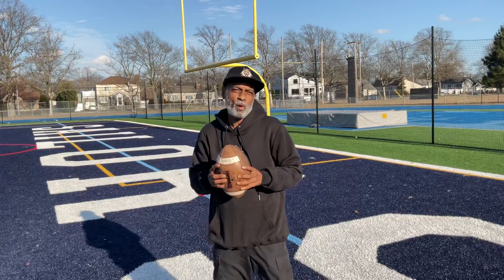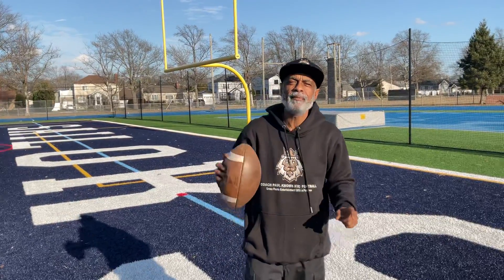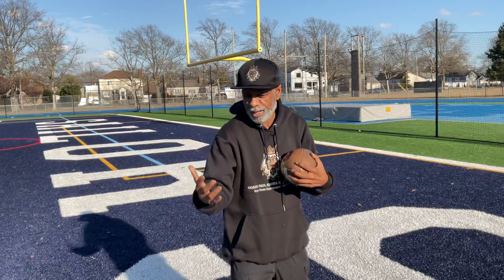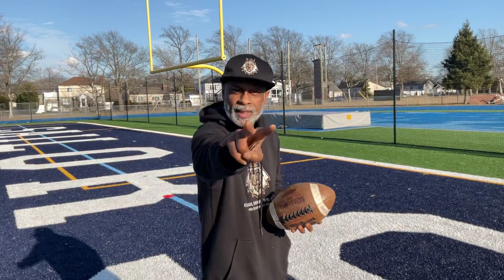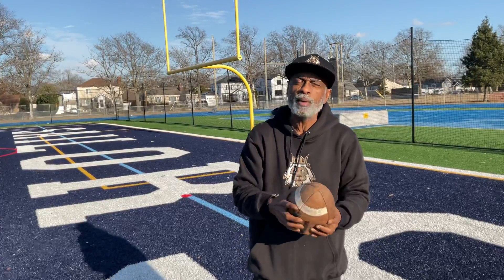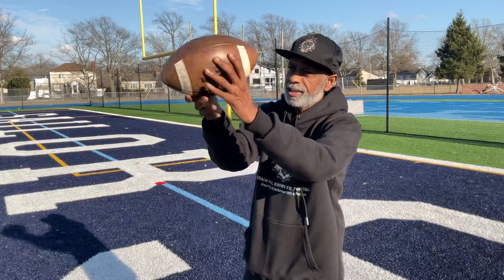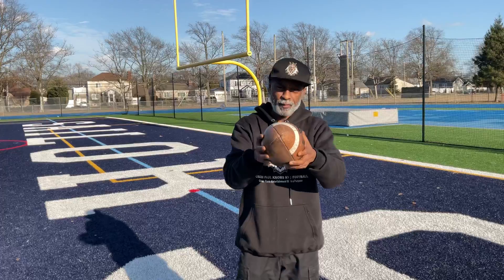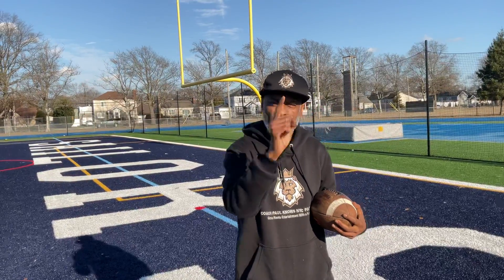Always Catch the Football with your EYES, first!